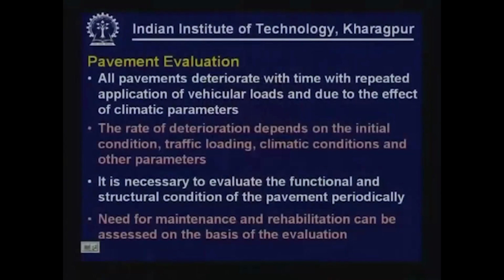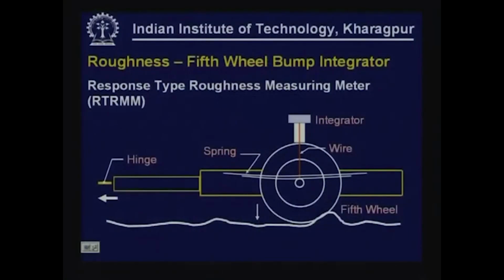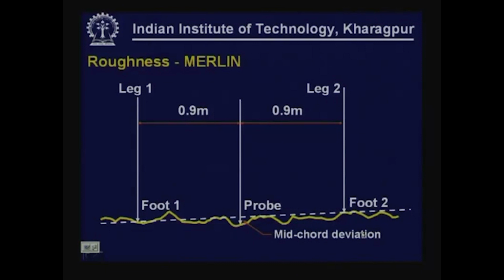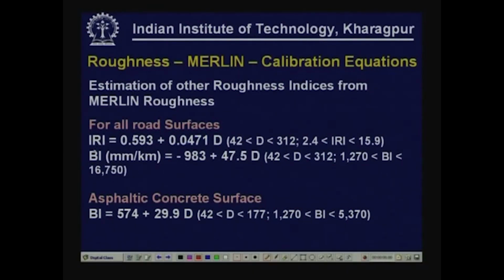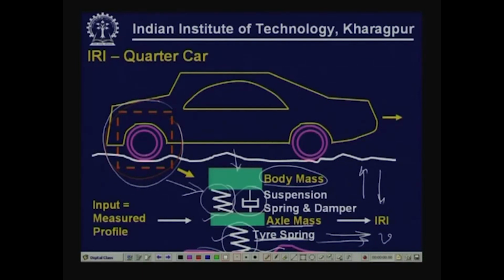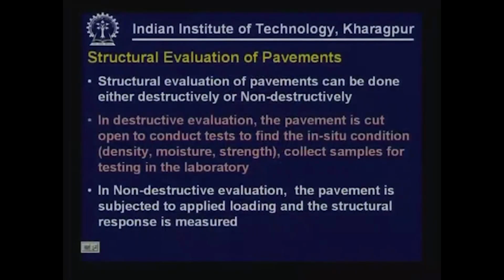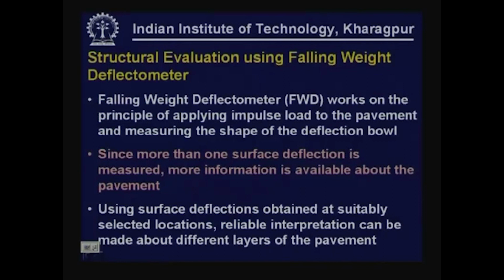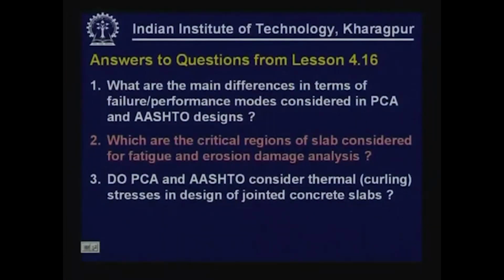Pavement Evaluation and Rehabilitation